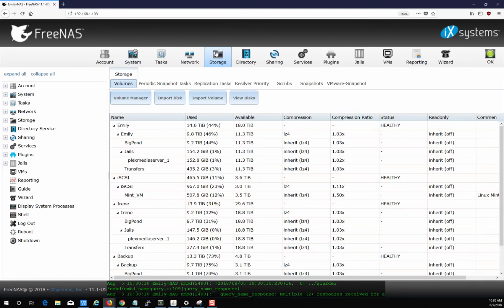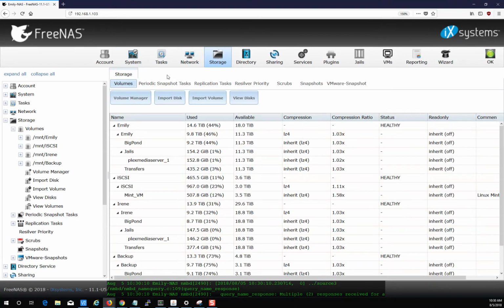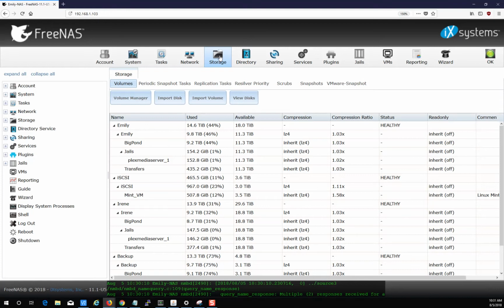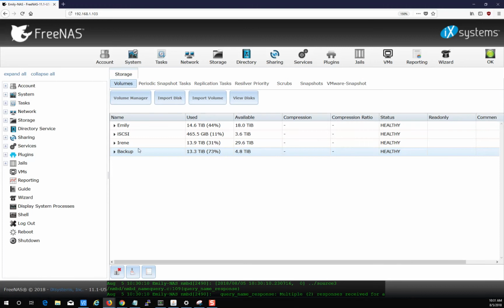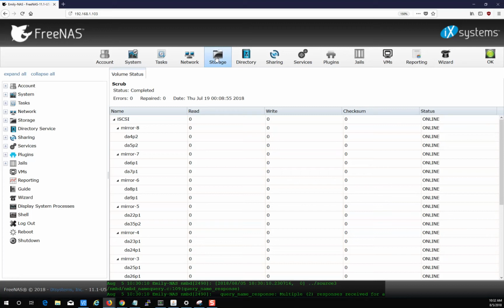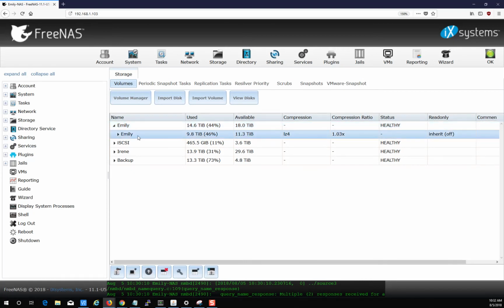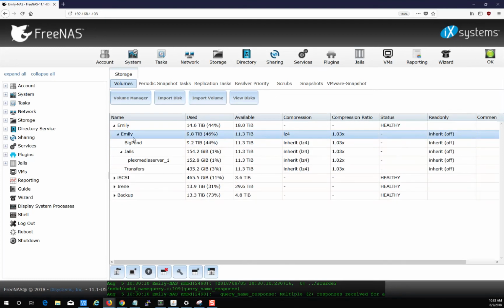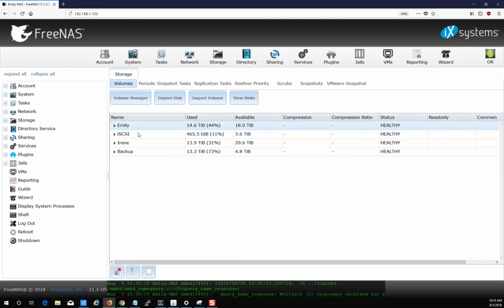Pool vs Dataset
This video attempts to answer a question from the FreeNAS forum regarding how to distinguish a pool and a dataset within the GUI interface.